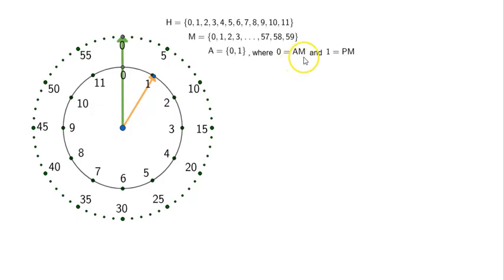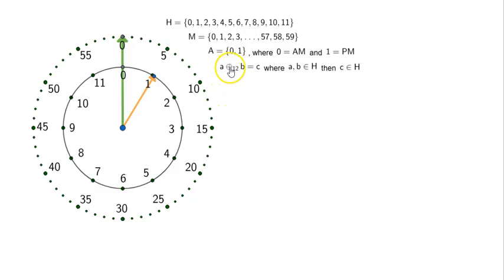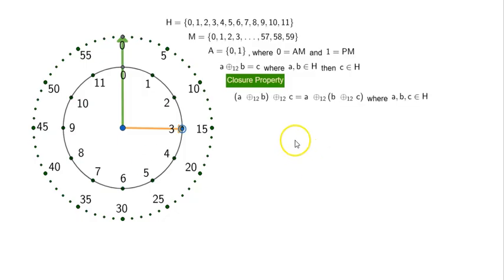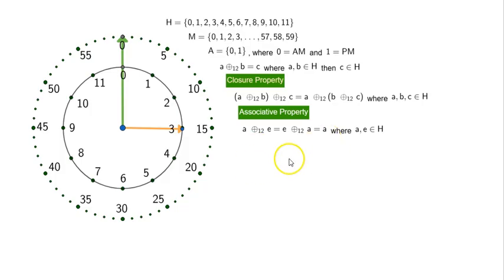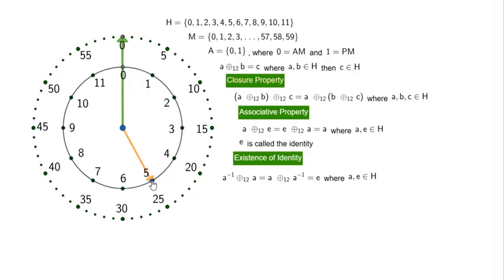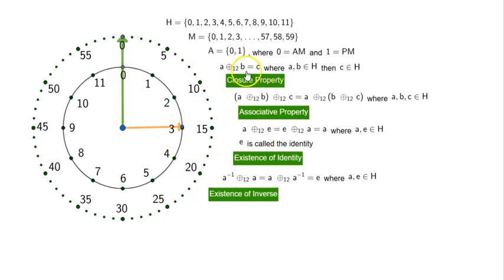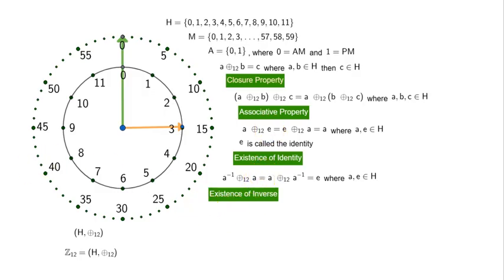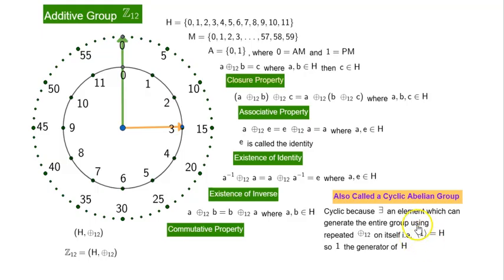01 - 12 Hr Clock